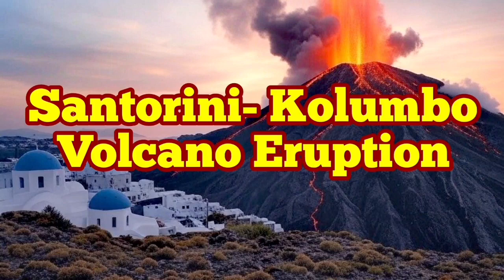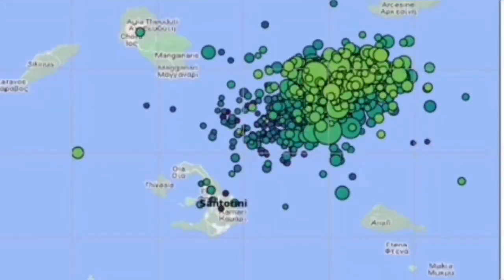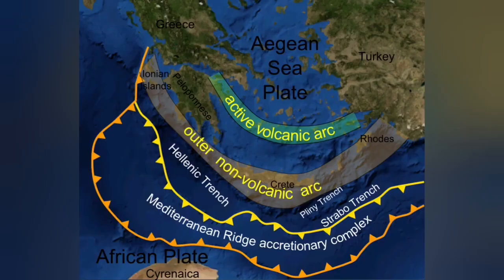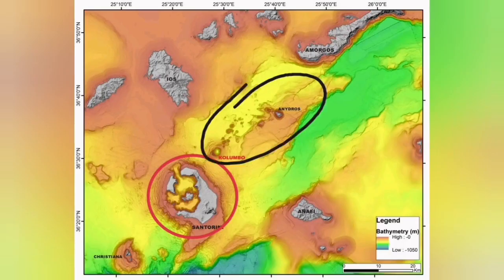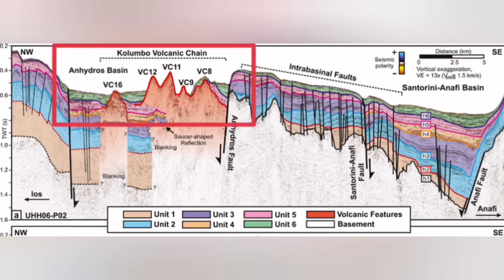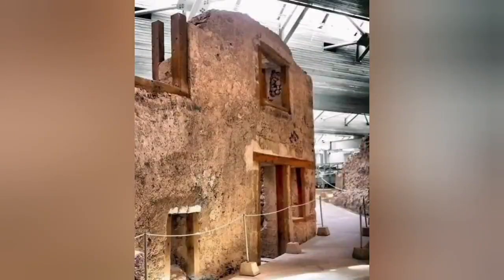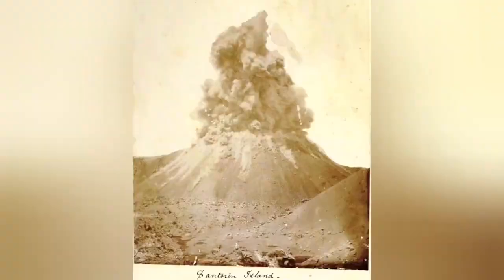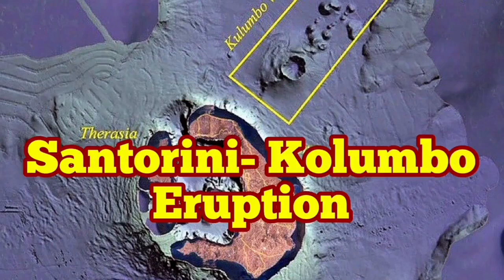Santorini- Kolumbo Volcano Eruption, Greece, Africa Eurasia Collision Zone, Back Arc Extension Basin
Kolumbo / Santorini Volcano (Greece): The latest satellite-based radar measurements of the surface of the island group seems to show that some inflation has affected the volcanic complex since the start of the seismic crisis about 10 days ago. Michalis Foumelis, associate professor at the Department of Geology of the Aristotle University of Thessaloniki, reported to a local newspaper that "for some time now we have detected some signs of change in the volcano compared to its previous state of calm."
The findings are not yet very conclusive and the observed deformation is still relatively weak, but could mean that magma has intruded at shallower levels, raising thus the chance of a new (probably small) volcanic eruption in or near Santorini.
Some of the thumbnail images in the videos are occasionally produced by recent advances in Artificial Intelligence. They are just pretty pictures that AI is producing when a text describes a volcanic event or geological phenomenon for them. They are by no means represent the reality and are used here only for their graphical merits.